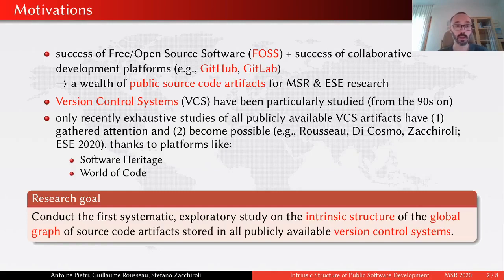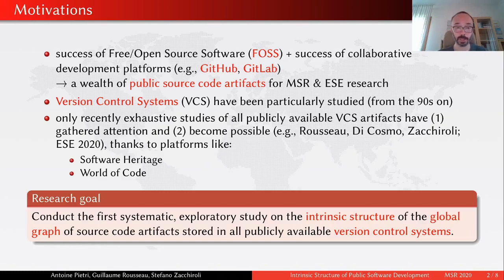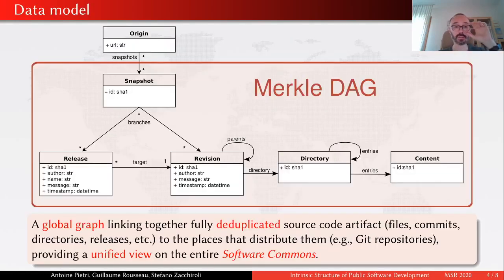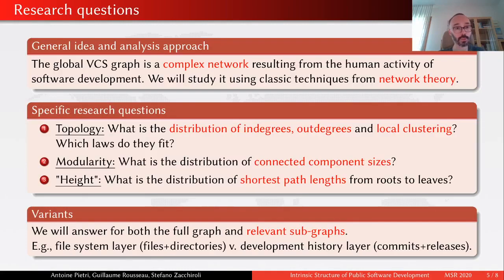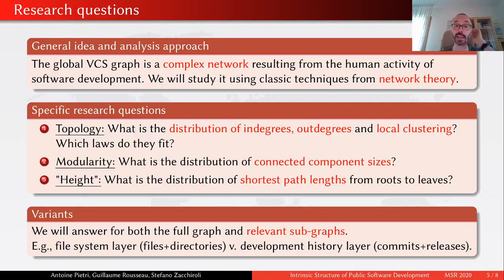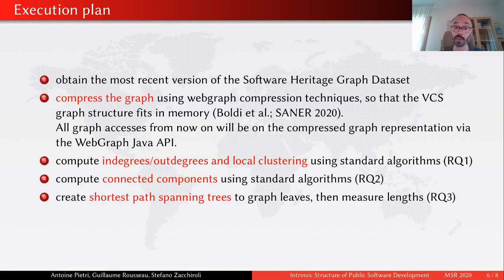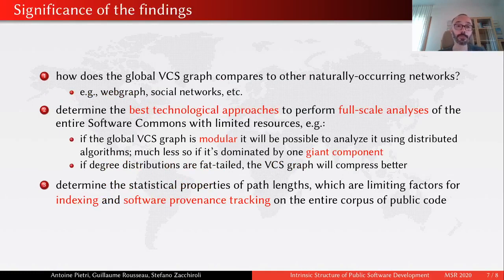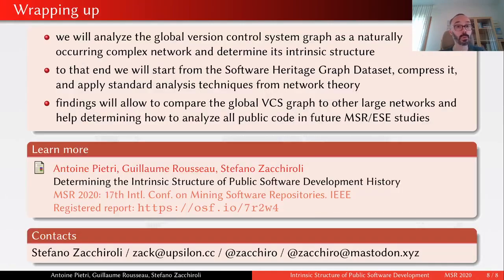Determining the Intrinsic Structure of Public Software Development History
Software Heritage mission is to collect, preserve, and share all software that is publicly available in source code form.

Please learn more about our presentation at MSR 2020 :

- Success of Free Open Source Software but also collaborative development platforms (GitHub, GitLab...)
- Version Control Systems have been particularly studied
- Only recently exhaustive studies of all publicly available VCS artifacts have gathered attention and become possible, thanks to platforms like:
* Software Heritage
* World of Code